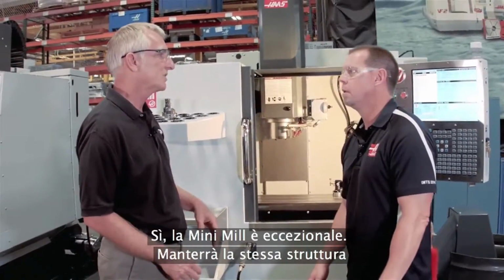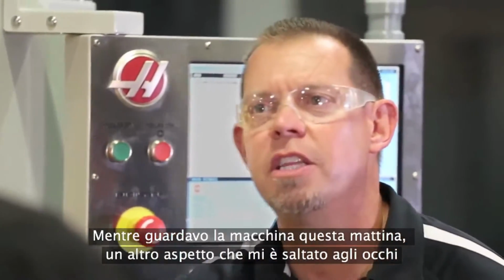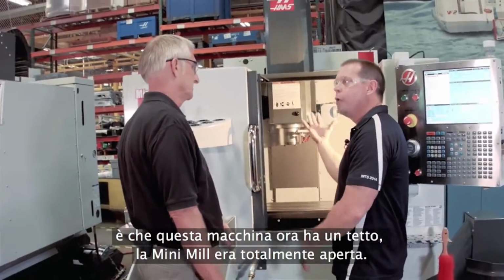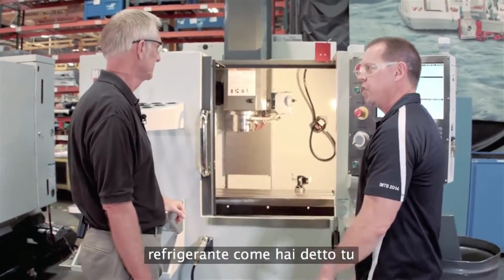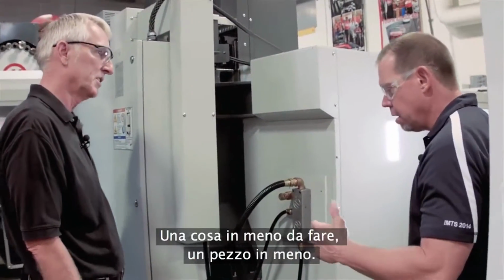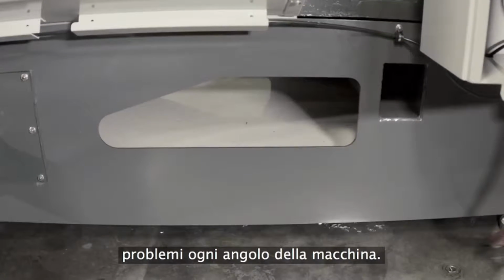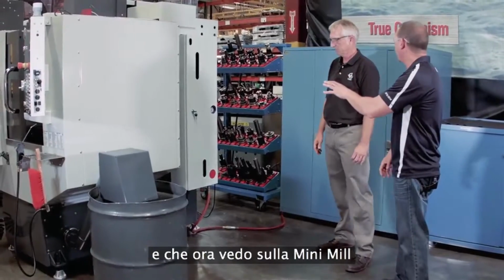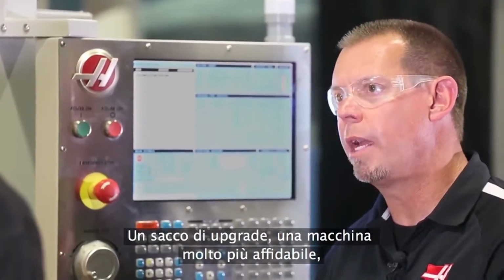(IT)La nuova Haas Mini Mill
Bryan O'Fallon, Haas Product Specialist e Bob Draper, Engineering Manager, parlano della Mini Mill di nuova progettazione.

Questa macchina di piccole dimensioni estremamente popolare ha ottenuto un grande successo in officine di piccole e grandi dimensioni e Bob e Bryan parlano dei miglioramenti apportati per aumentarne l'affidabilità e rendere la nuova macchina ancora più facile da utilizzare.

Abbonati per ricevere la nostra e-newsletter mensile. Resta aggiornato sulle ultime notizie con video sui prodotti e casi di studio di Haas Automation. Visita il sito per abbonarti.